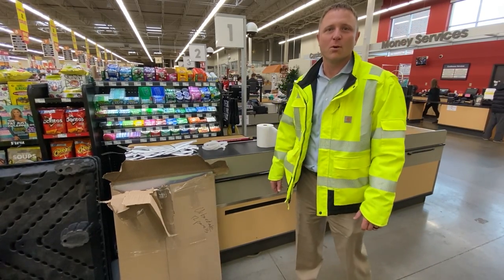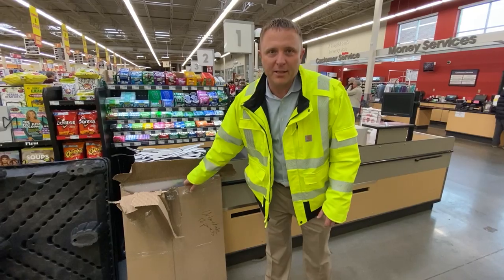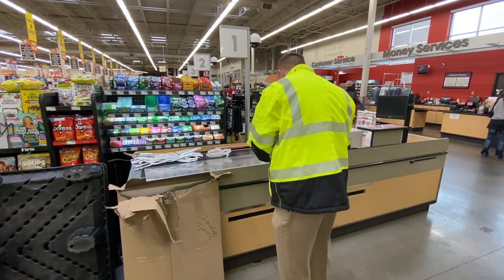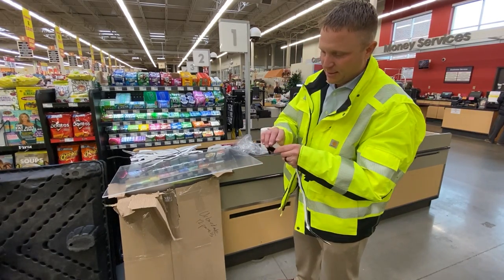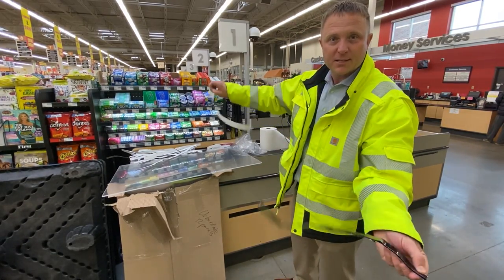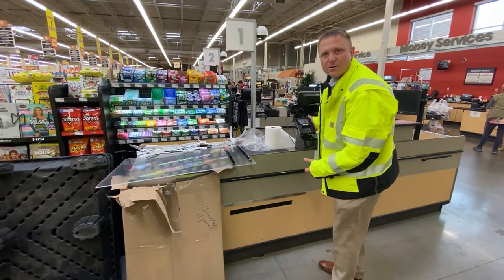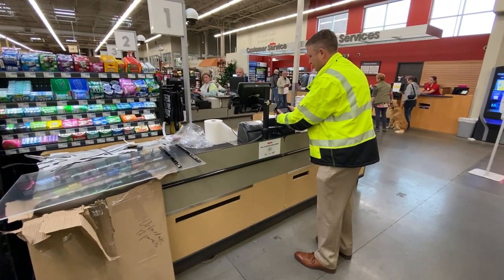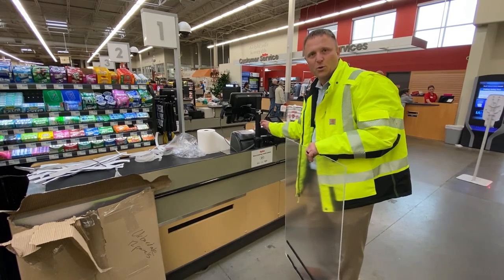Installation of Sneeze Guards (Hy-Vee)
This video give step by step instructions for installing sneeze guards at Hy-Vee Checkout Lanes.